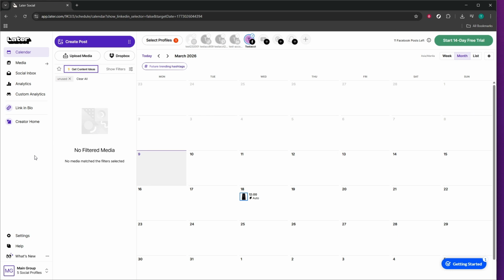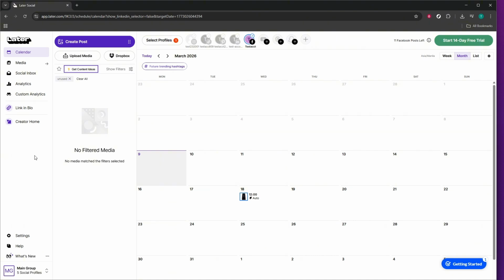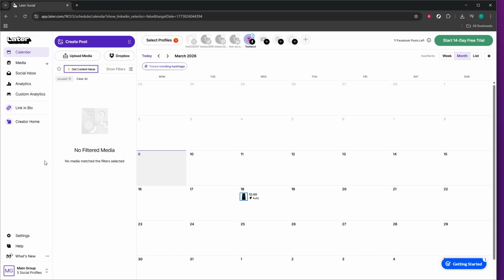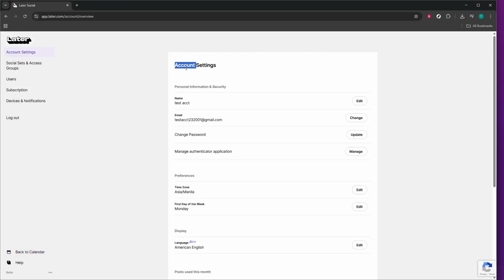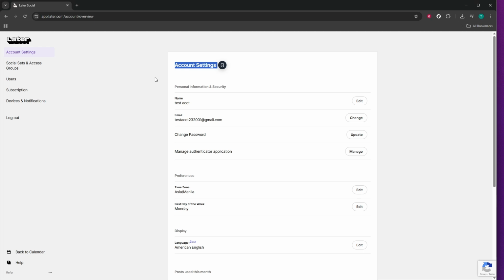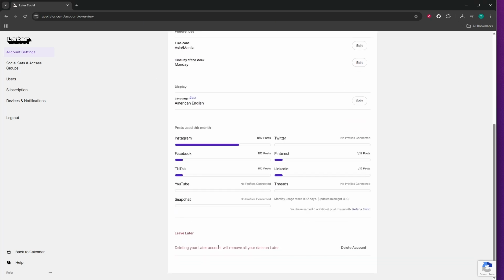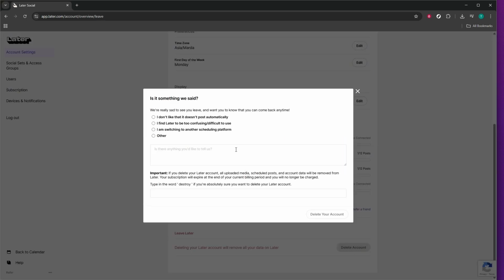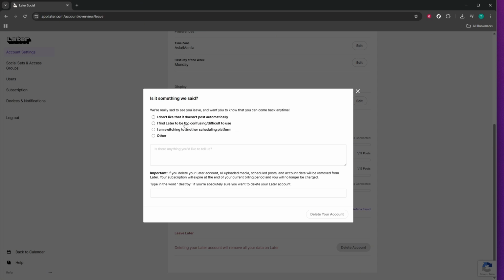How To Delete Later Account In Just 3 Simple Steps (Full Guide)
In this video, I will show you exactly how to permanently delete your Later account. If you no longer need their social media scheduling tools, follow this tutorial to close your account and remove your personal data.

Key points covered:
• Navigating to the Later account settings dashboard
• Locating the "Delete Account" or "Close Account" option
• Confirming the permanent deletion of your profile
• What happens to your scheduled posts after closing